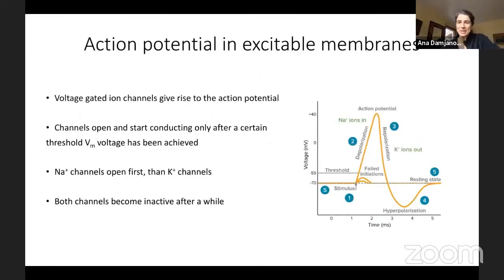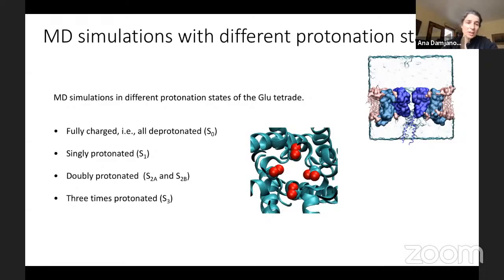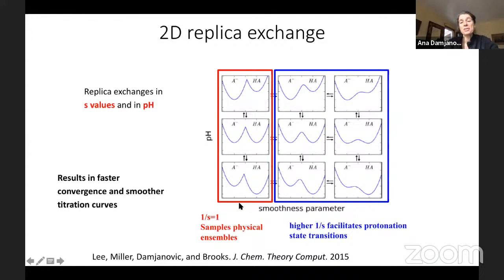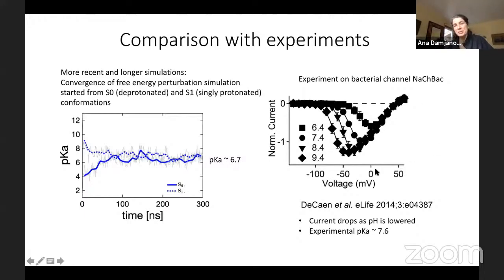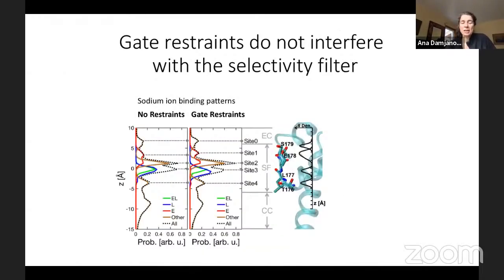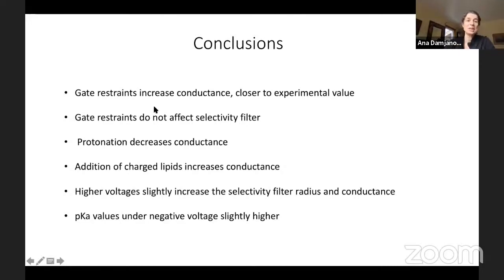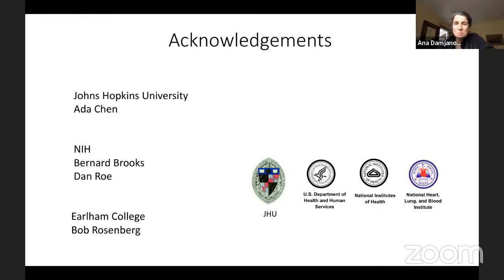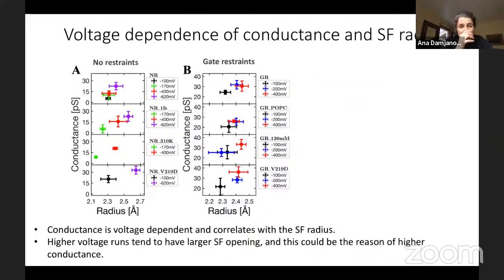Protelec WE #9, Full presentation, Mar 9th, 2021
Dr. Ana Damjanovic, Johns Hopkins University (USA)
The title of the presentation is: "pH and other determinants of conductance of a bacterial voltage gated sodium channel"

This is the online edition of the Protein Electrostatics Conference, , which has been put on hold due to the COVID-19 outbreak

0:00 - Intro